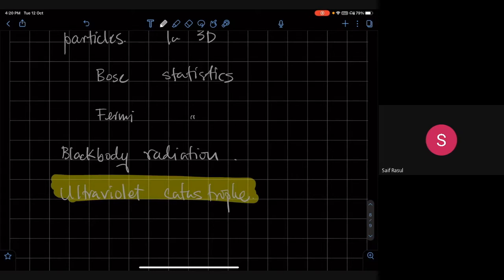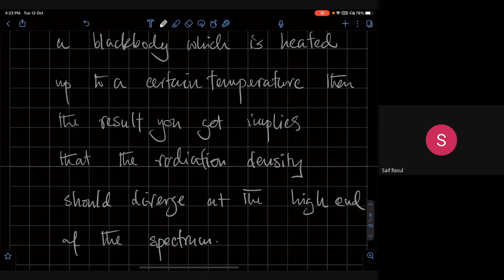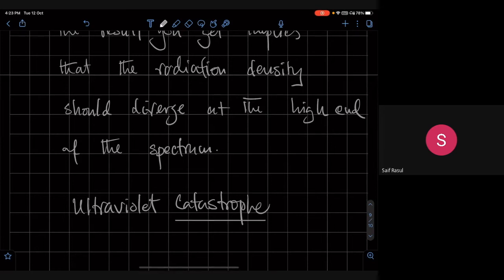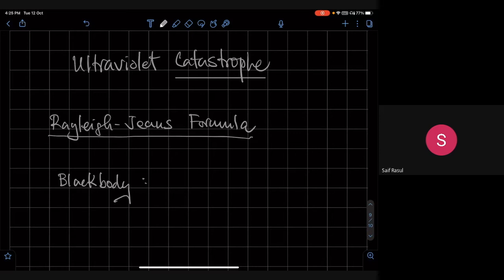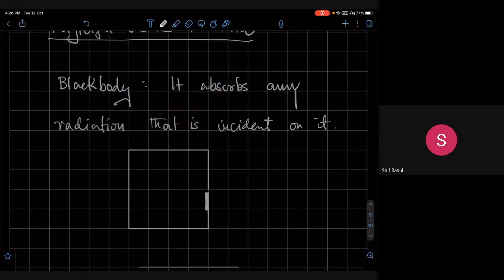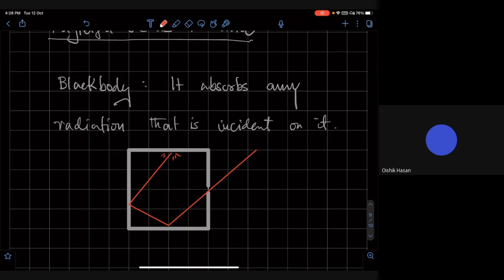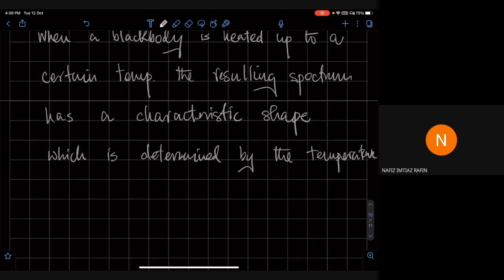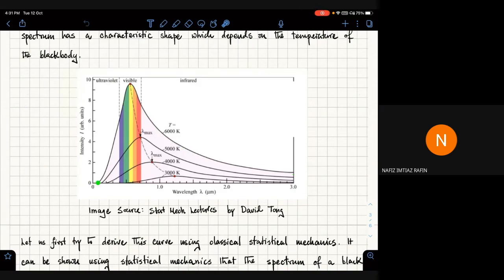QM I L1V3: The Ultraviolet Catastrophe